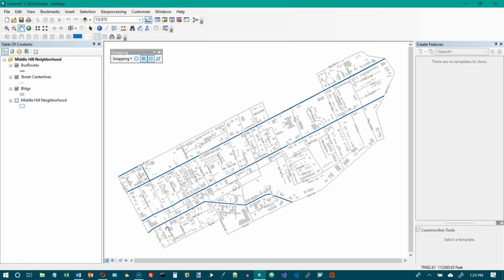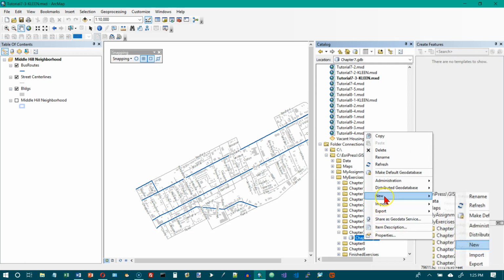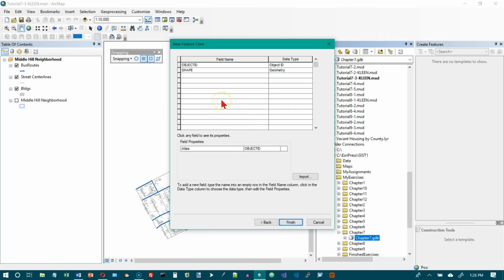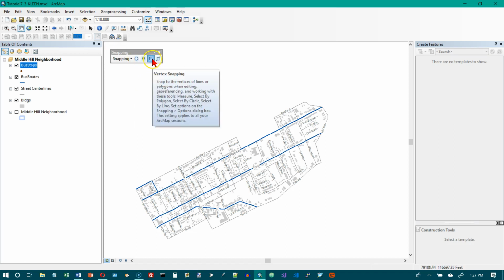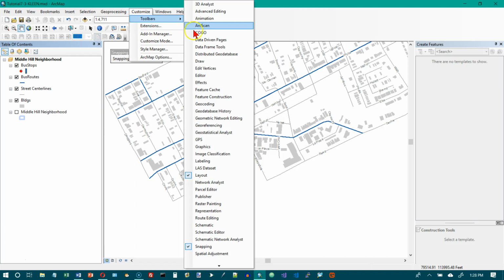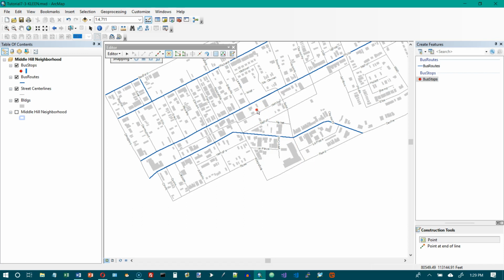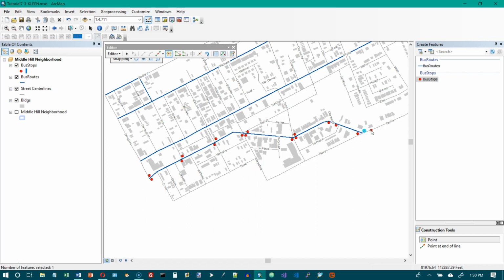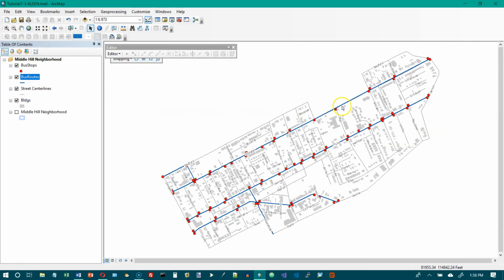ArcMap Tutorial 07-03